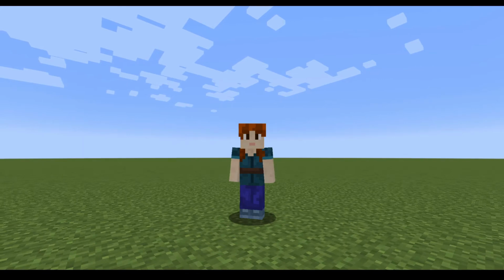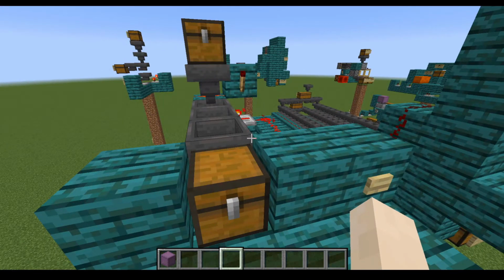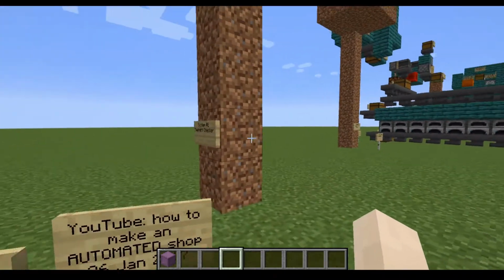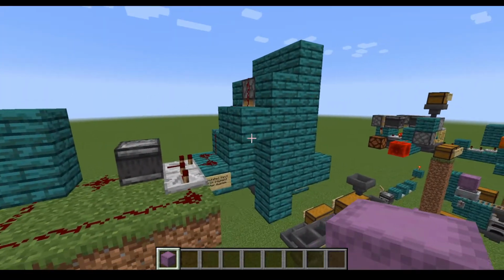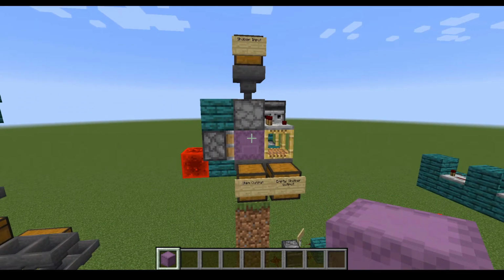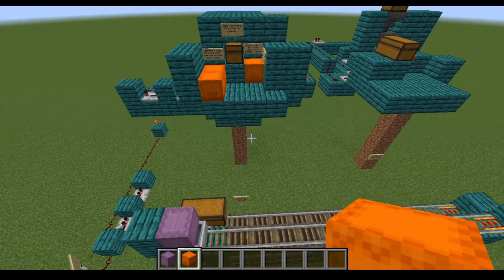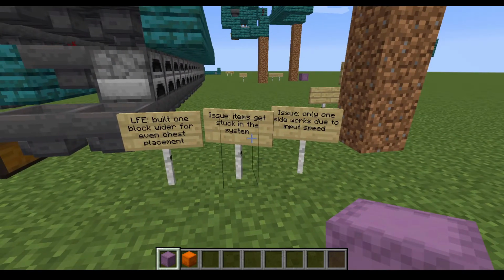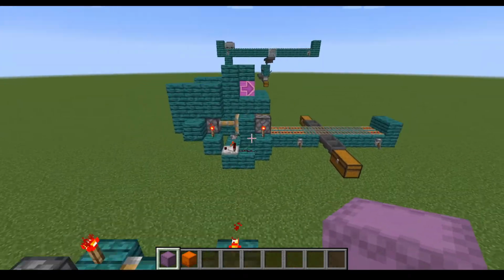Minecraft Redstone - A Redstone Dilemma - My contraption doesn't work!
A non Yamc Server episode from Eep! I tried to build a super smelter and it didn't work! I've still not made it work - so help please! Make my redstone super smelter contraption work.

☻Data packs including mini-blocks and one player sleep is from Vanilla Tweaks
☻We also use Optifine and replay mod (When available)